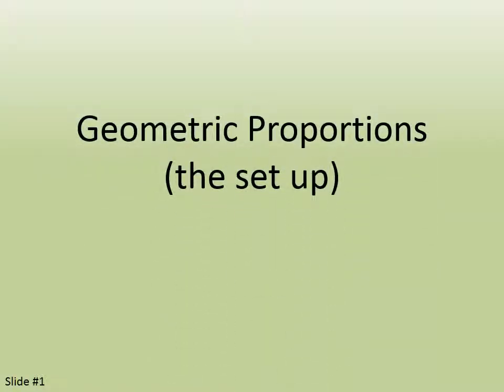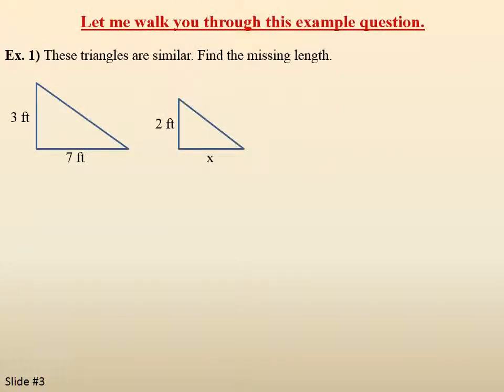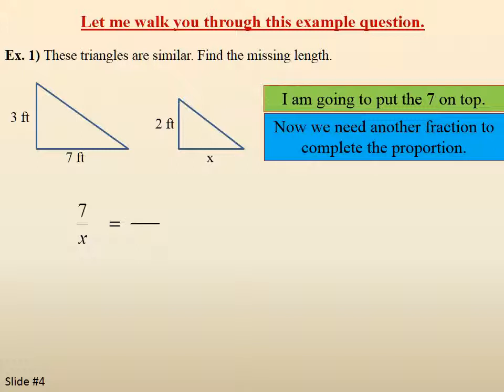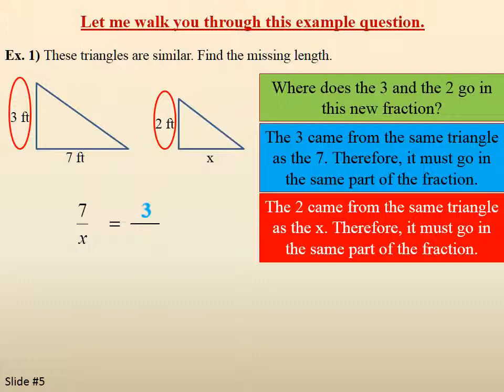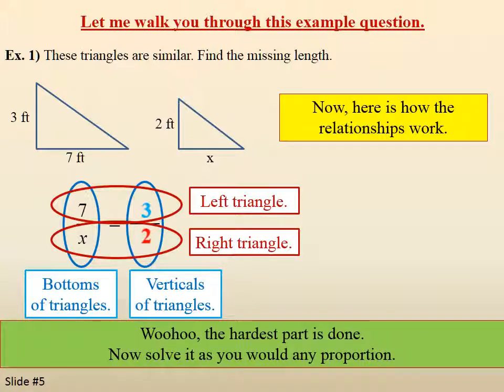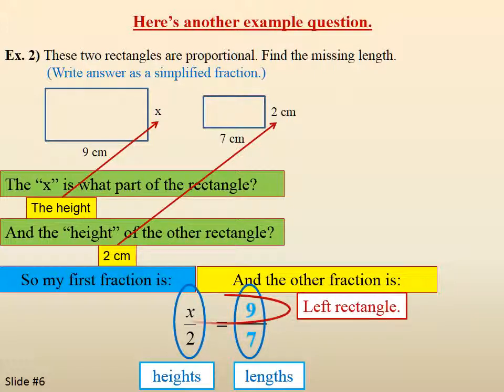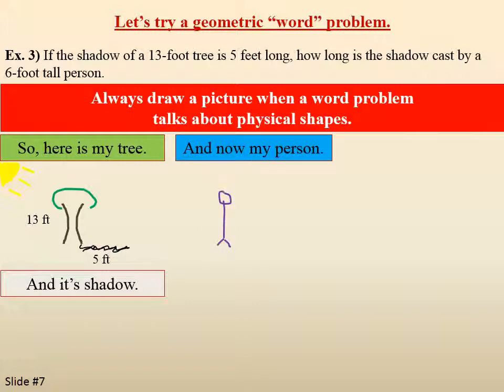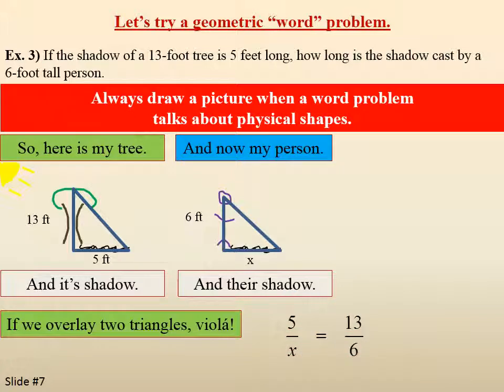Geometric Proportions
Description